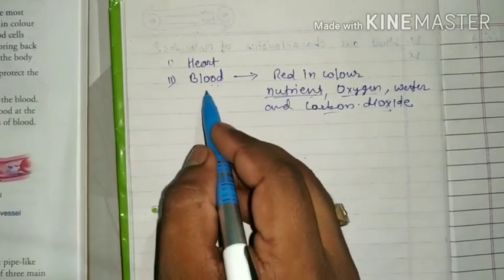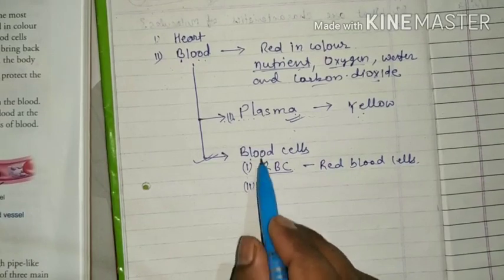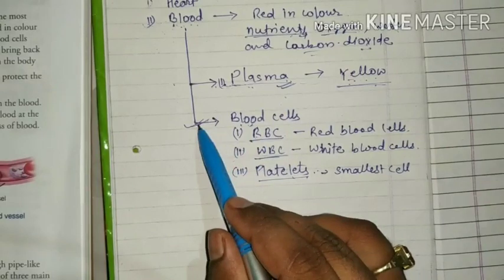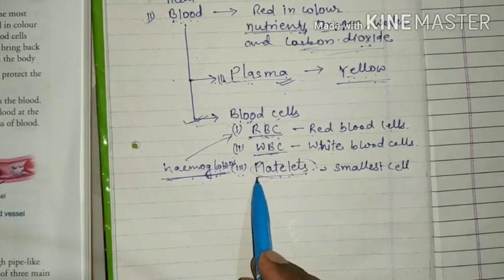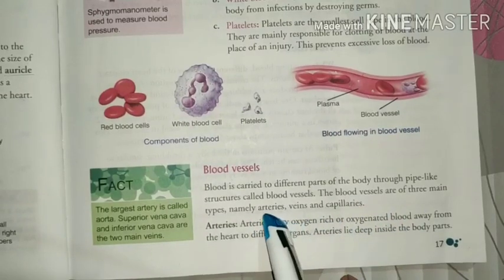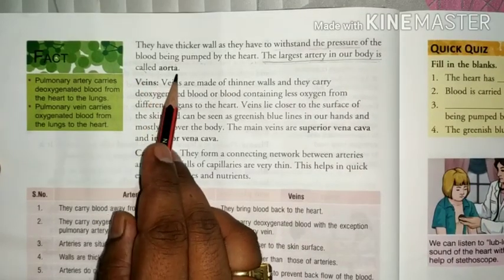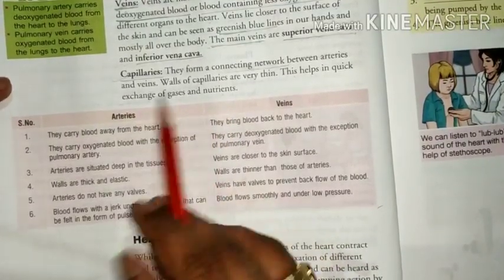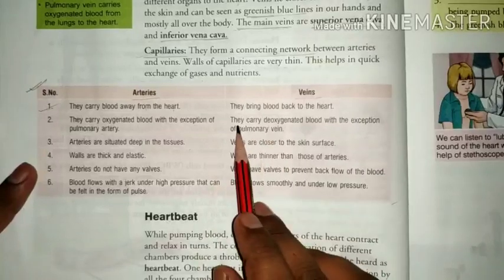Class-5, Science,Ch-1,The Circulatory system,ICSE Board